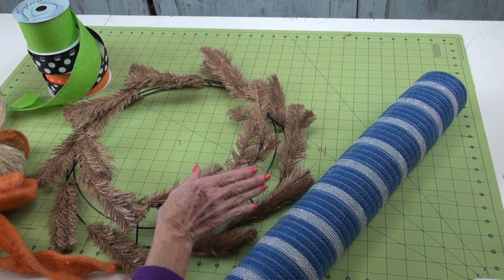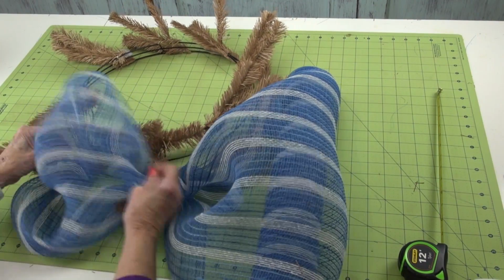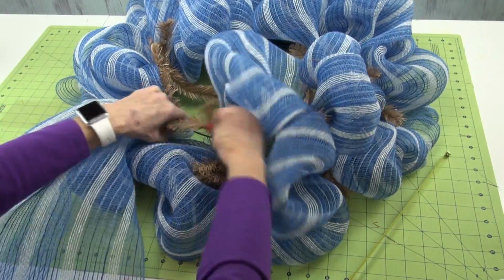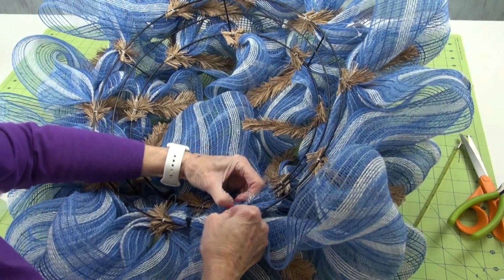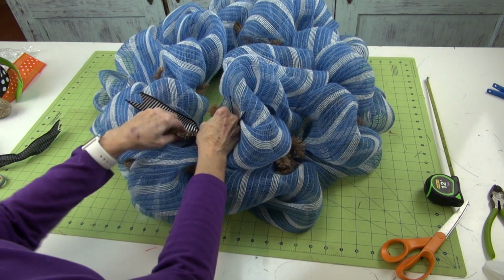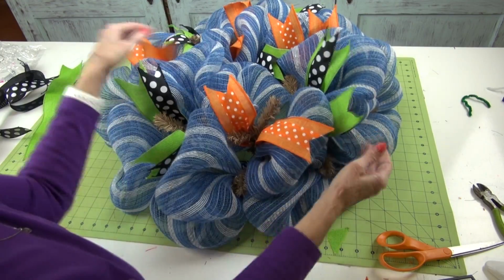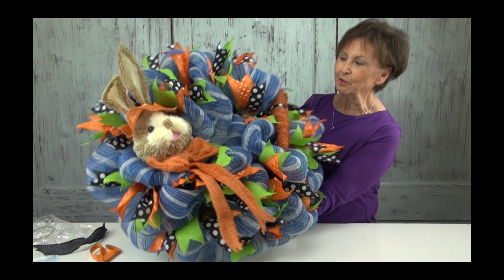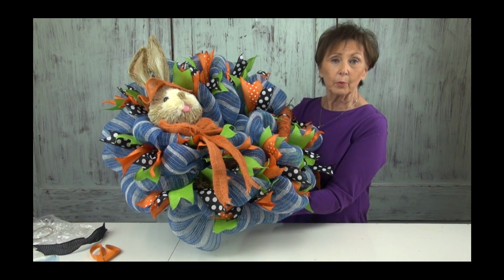Orange Bunny Head Wreath Tutorial 2016 Trendy Tree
Easter wreath tutorial using an orange bunny head and large RAZ carrot, mesh and ribbons.

We hope you'll visit us at Trendy Tree for all your wreath making supplies and seasonal decorations. We have many more tutorials there also.